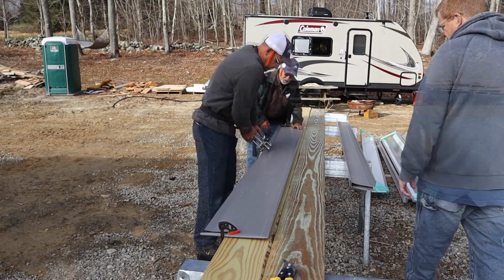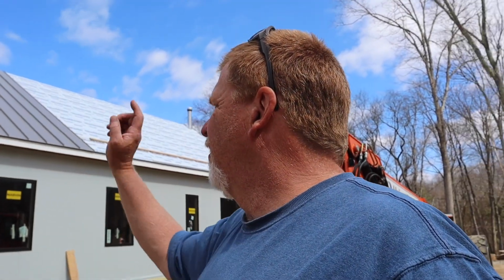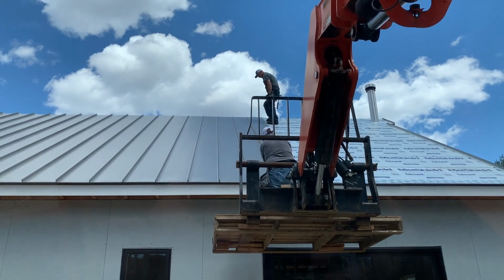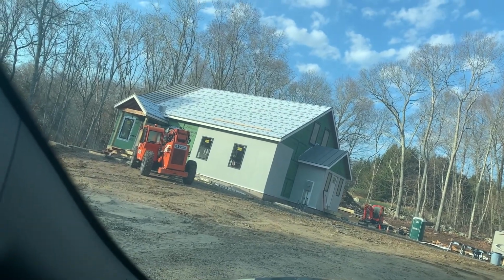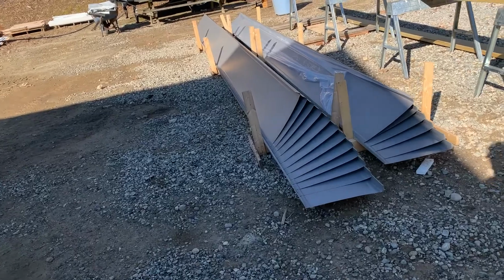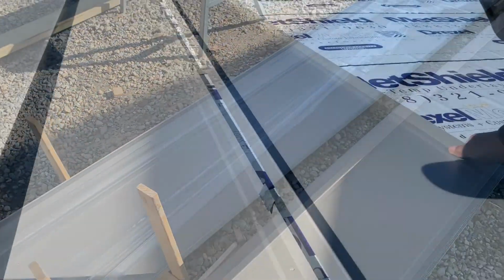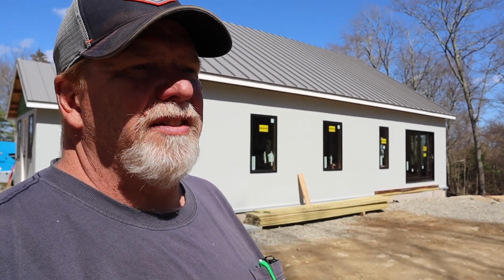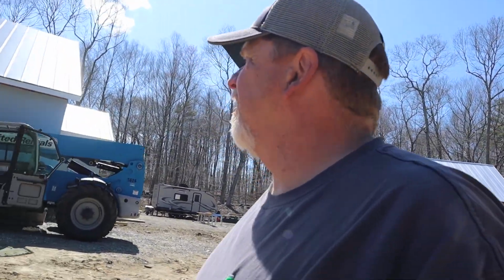Building a House..Standing Seam Metal Roof Install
In this video, we finish installing all of our standing seam metal roof! Watch as we raise our 22 ft panels up the roof, and get them screwed down (not screwed up)😃.

Our material was manufactured by Drexel Metals, and fabricated by Hartford Metal Company.

We've only got one chance to get this right!